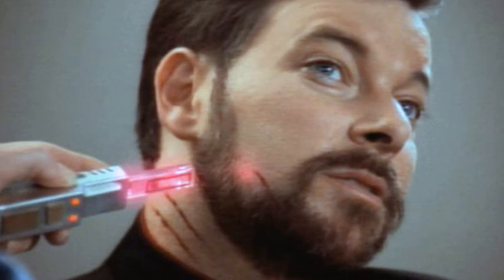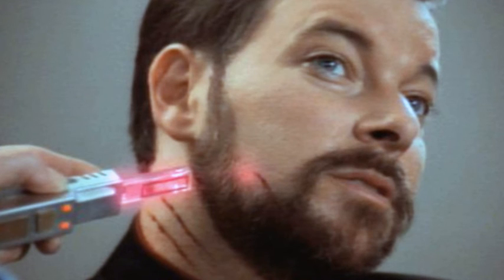Researchers have developed a way to use lasers to bind tissues together and speed up healing.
Is this the end of stitches? Star Trek-style device uses LASERS to close wounds in just 15 minutes and reduce scarring
For most patients, getting stitches to close a wound is like adding insult to injury.
But a new technology could replace the need for painful needlework or staples, while also reducing scarring.